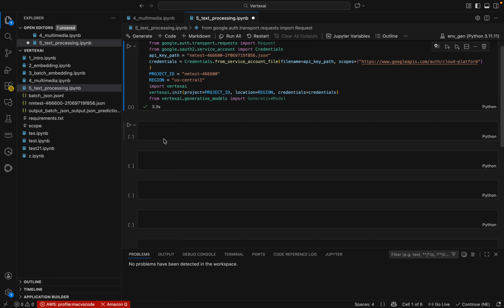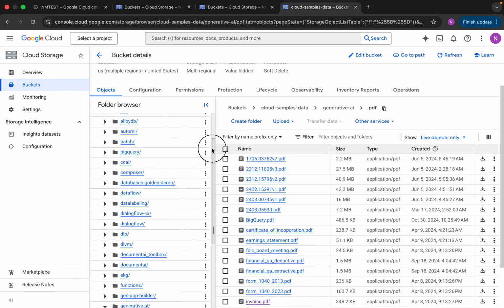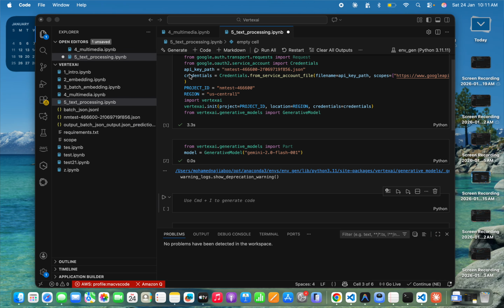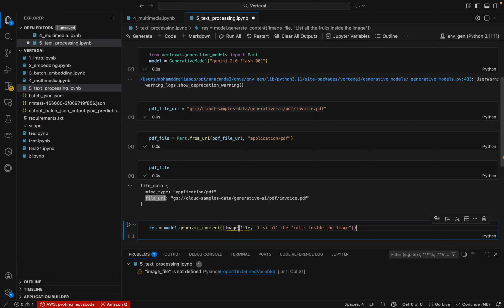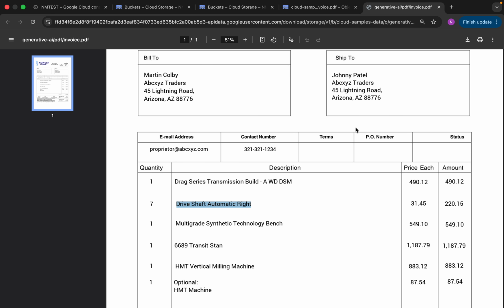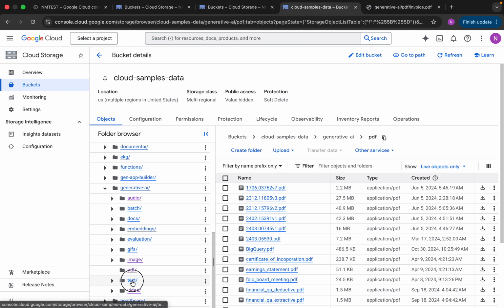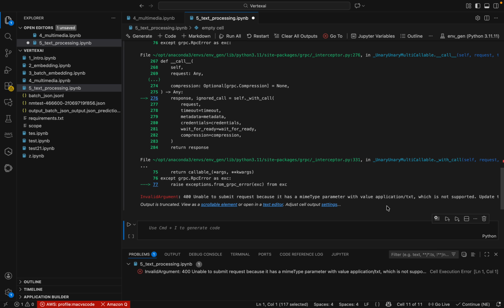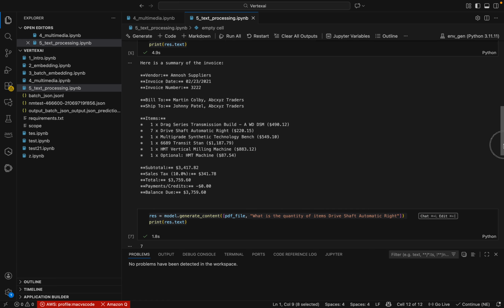Vertex AI Tutorial #6: Document Processing with Vertex AI (Gemini) & Python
In this tutorial, we dive into Google Cloud Vertex AI to process and analyze documents using the Gemini 2.0 Flash model. I'll show you step-by-step how to set up your service account credentials, initialize the Vertex AI SDK, and use the GenerativeModel to extract data from PDFs and text files.

What you will learn:

✅ Authenticating with Service Account JSON in Python.

✅ Initializing Vertex AI with Gemini 2.0 Flash.

✅ Using Part.from_uri to handle PDF and Text files from Google Cloud Storage (GCS).

✅ Prompt Engineering for document summarization and specific data extraction (e.g., invoice details).

Code Highlights:

Setting up PROJECT_ID and REGION.

Handling Multimodal inputs (PDF + Text).

Querying invoices for specific line items and balances.

Timestamps: 0:00 Introduction 0:45 Authentication & Setup 2:30 Processing PDF Invoices 4:15 Extracting Specific Data from Documents 5:45 Processing Large Text Files 7:00 Wrap up